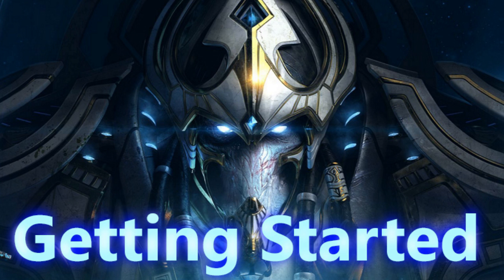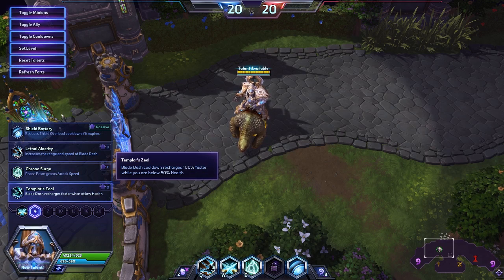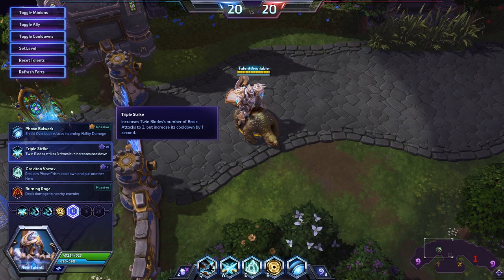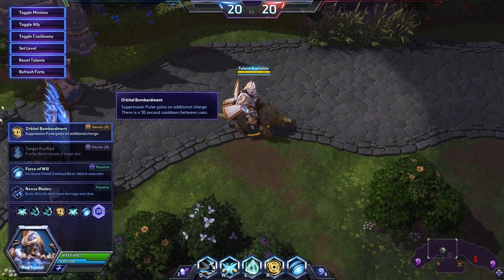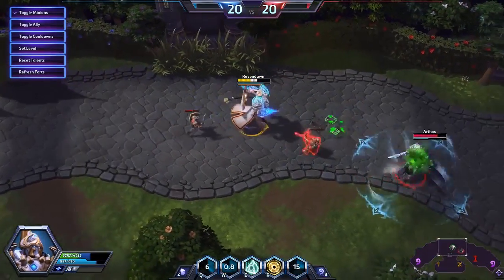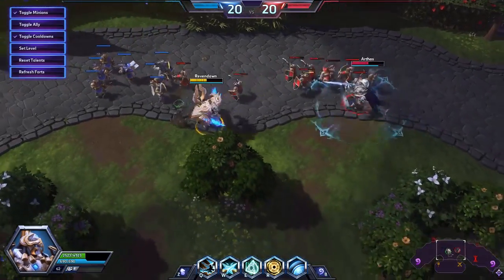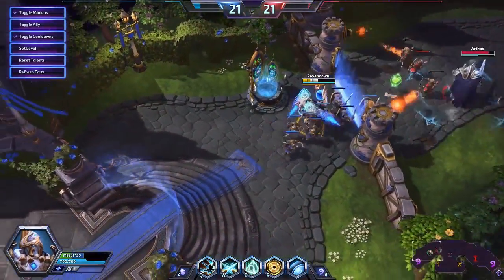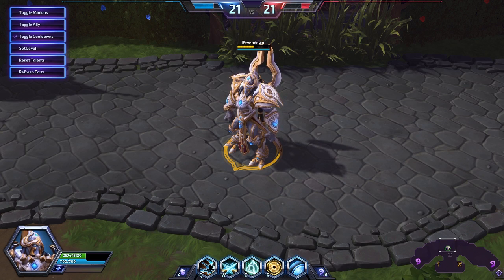Getting Started: Artanis!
The chairman in the space-board is one of my favorite characters in all of the game. He's seen a lot of buffs lately and is in a pretty good place as long as his team can support him properly. We're taking a look at one of his tankier builds.